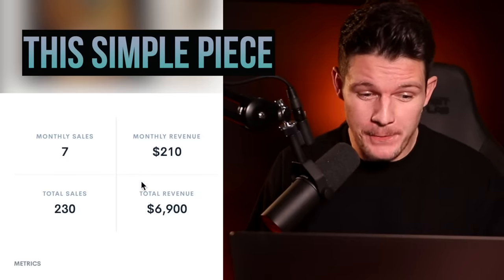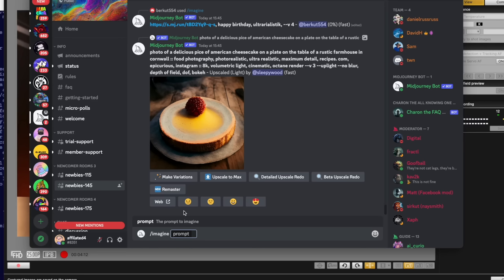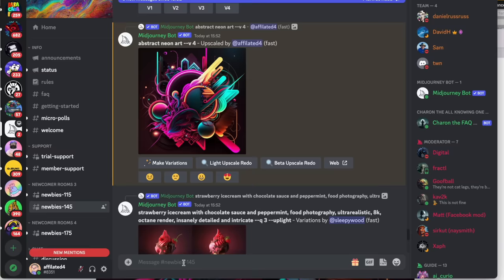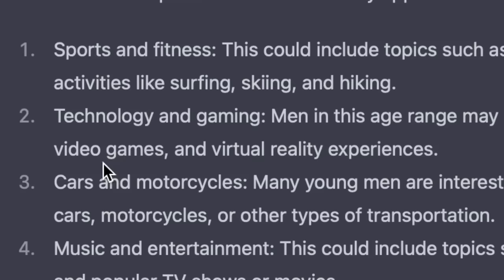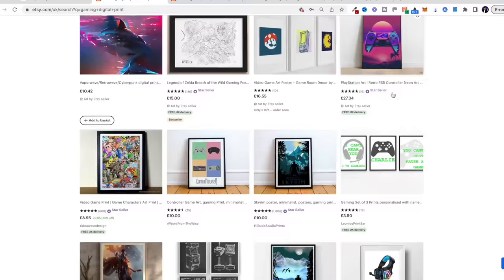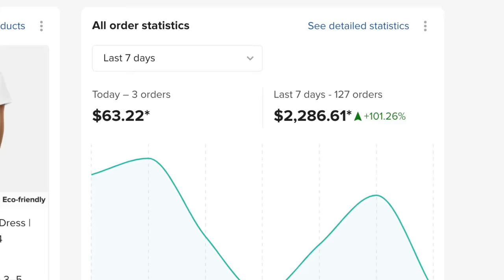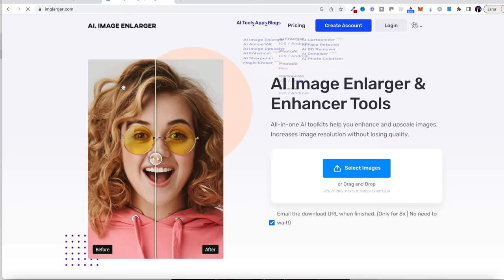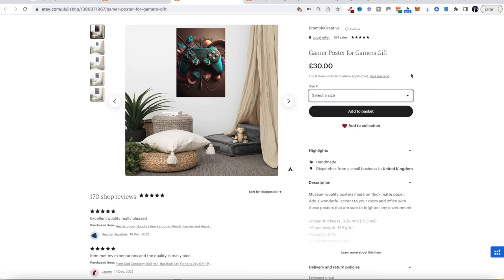The Secret to Making $250 per Day with Ai Art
How to make money with Ai Generated art using the tool Midjourney and ChatGPT. Jam Packed video reveals how to create next level peices of art work using secret prompts, plus how make money online for free with the ai art.

🚨 Want to know insider secrets on my most profitable strategies? Join my NEW exclusive community NOW, where I share the secrets behind my videos and reveal strategies that I can't share on Youtube.

+ Unlock over $10,000 worth of training, including TWO never-before seen courses 🌟 All this for an unbelievably low monthly membership! 🔥 Don't miss out!

If you're looking for ways to make money online with Ai technology (artificial intelligence) such as mid journey and chat gpt - then this is the video for you.